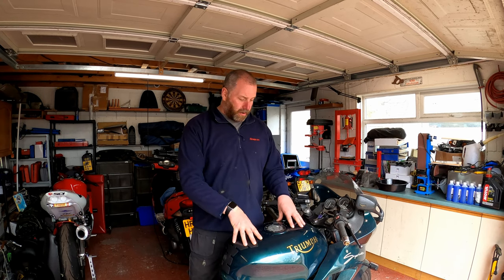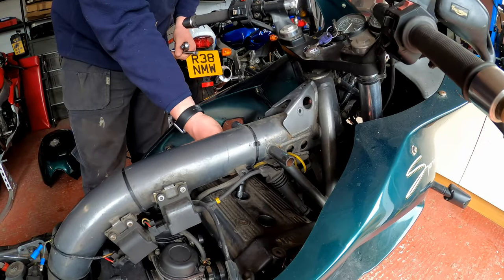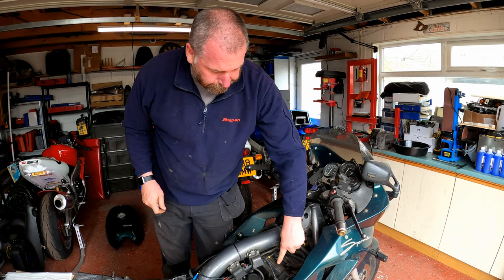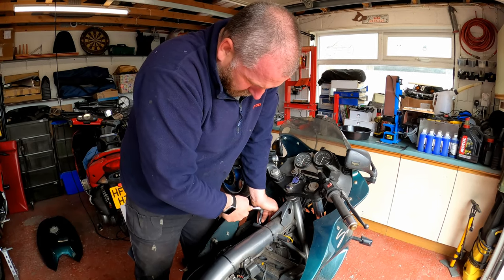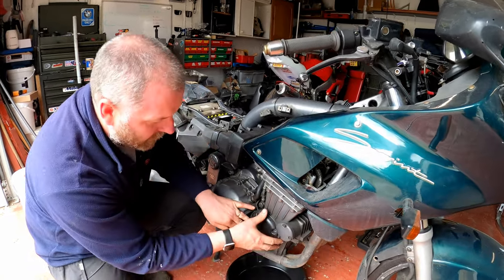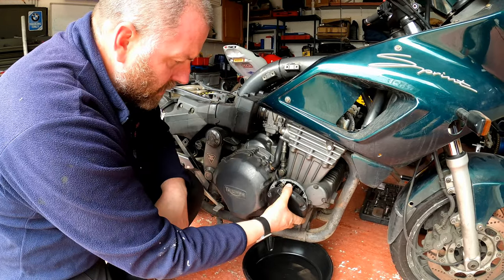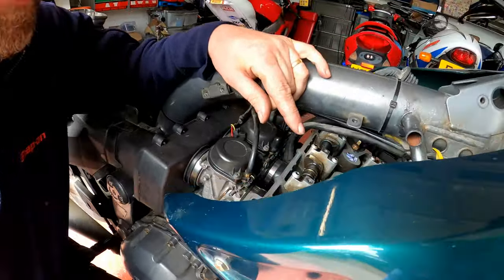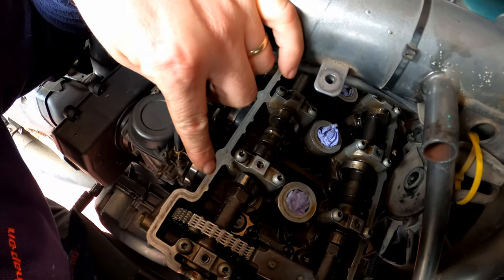1994 Triumph Sprint 900 Service Series - Part Five - Valve Clearance Check & Adjustment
In this video I am going to conduct a Valve Clearance check and ultimately an adjustment as I find a few to be out of spec.

This is a pretty straightforward procedure and is far easier than the process required for the VFR VTEC for those of you that have watched that video!

In order carry out a check of the clearances on this machine, you will need a few tools.

Firstly, a set of feeler gauges are a must, you can't check the clearances on this or any other bike without a set!

Feeler Gauges

You will also require a new gasket for the valve cover, trying to reuse the old one is an exercise in futility in my opinion and a false economy.

Valve Cover gasket with Spark Plug gaskets

Finally, you will also need the gasket for the right hand side engine case.

Right hand engine case gasket